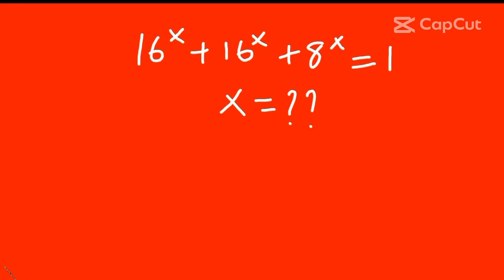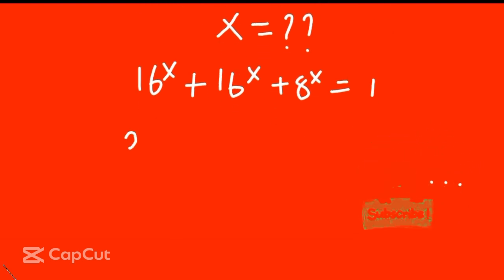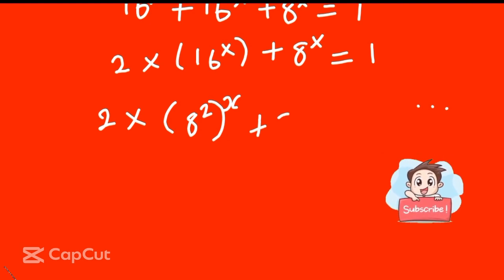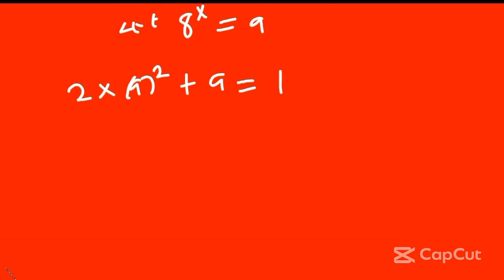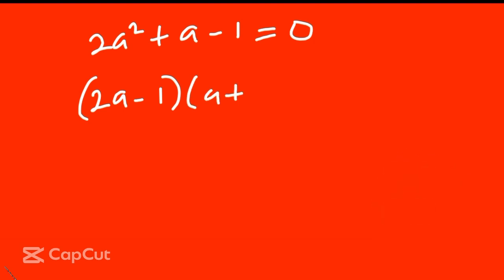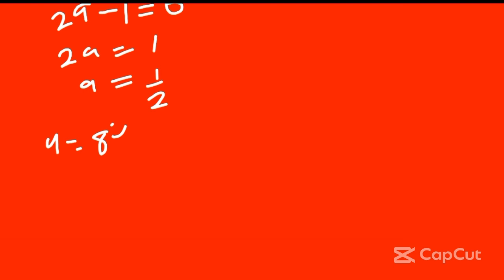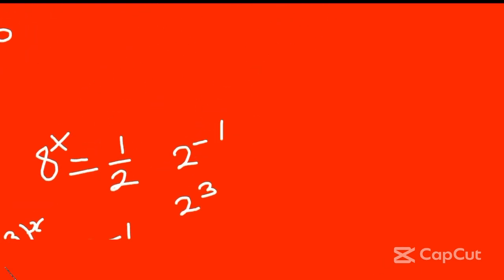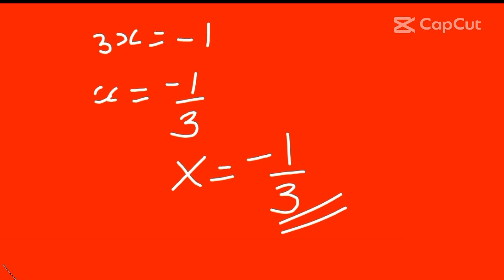MATHEMATICS QUESTION | solve for x if 16ˣ + 16ˣ + 8ˣ = 1 | simple solving trick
In this video j will show you how to solve this simple Olympiad mathematics question